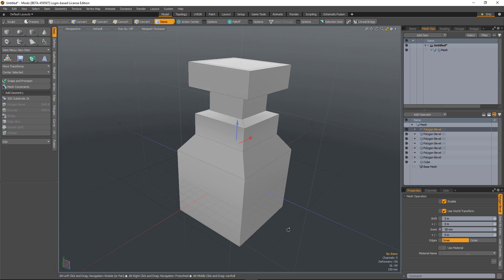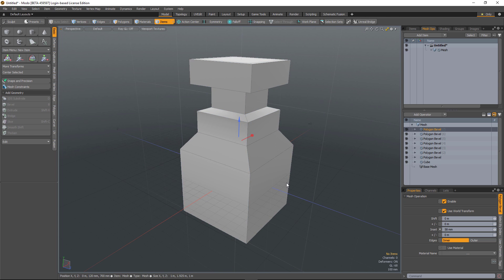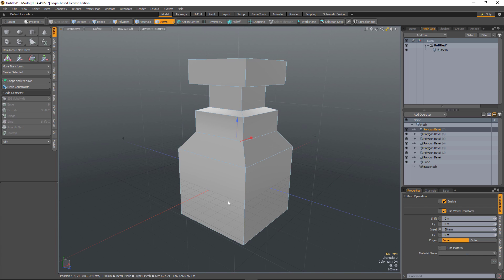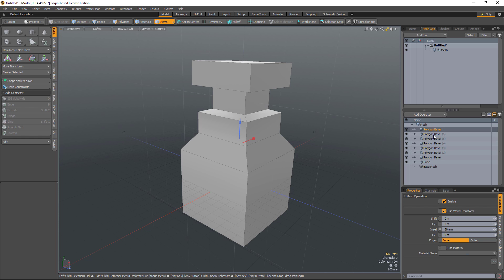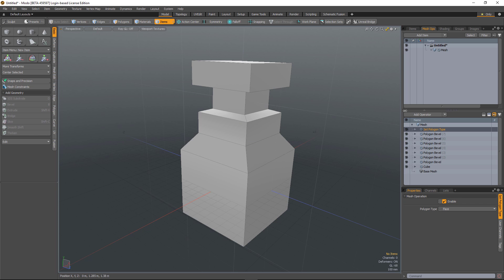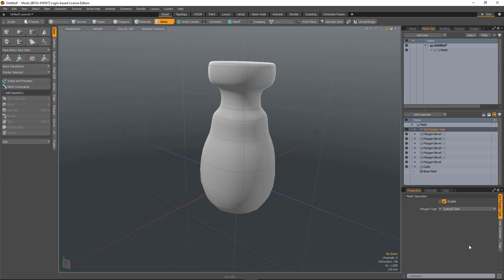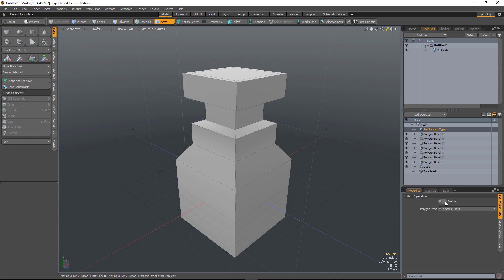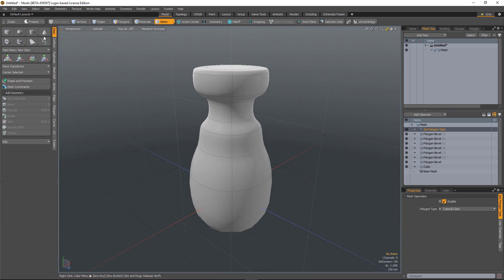MODO Quick Clip - Procedural Modeling - Set Polygon Type